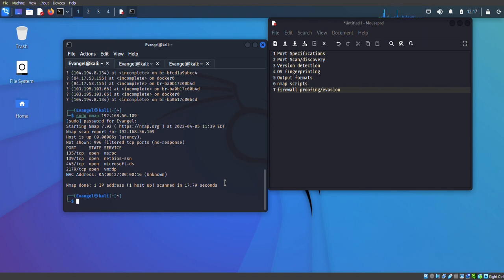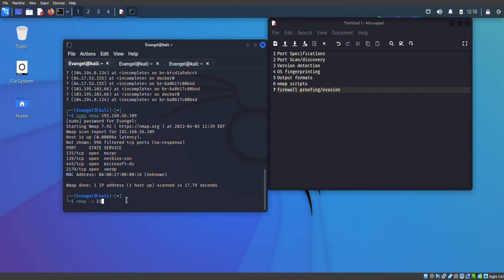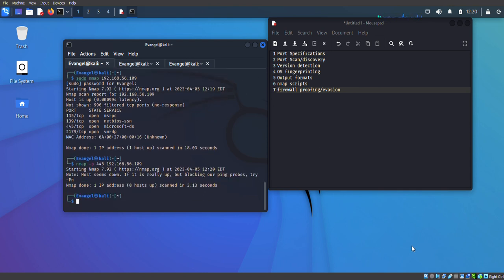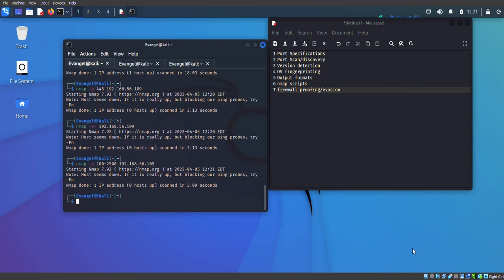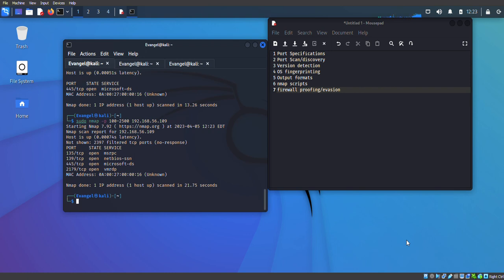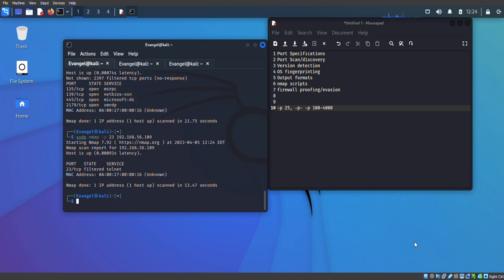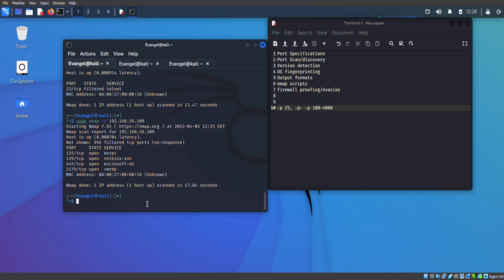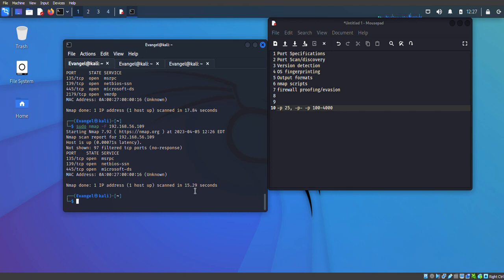Introduction to Nmap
Nmap (Network Mapper) is a powerful network exploration and security auditing tool. In this video, we will provide an introduction to Nmap and discuss its features and capabilities. We will also demonstrate how to use Nmap to scan a network for open ports and services. Finally, we will discuss some of the more advanced features of Nmap and how they can be used to further enhance network security. So, if you're looking to learn more about Nmap and how it can help you secure your network, this video is for you!